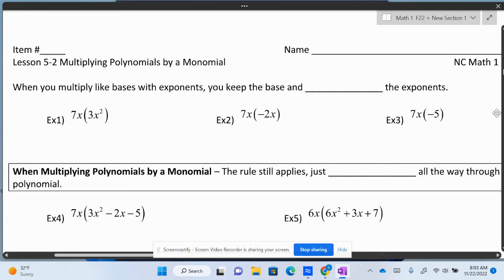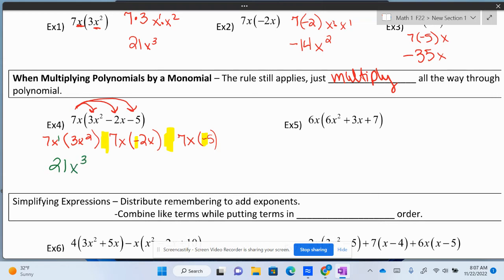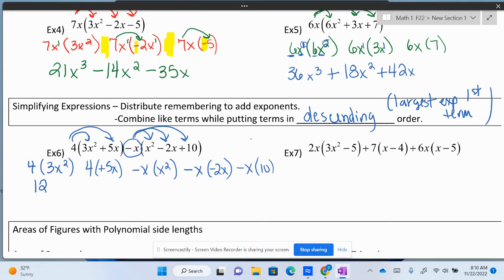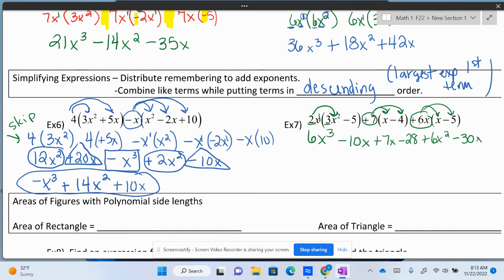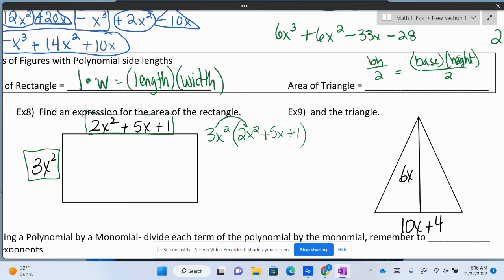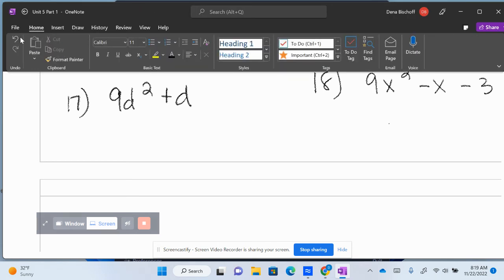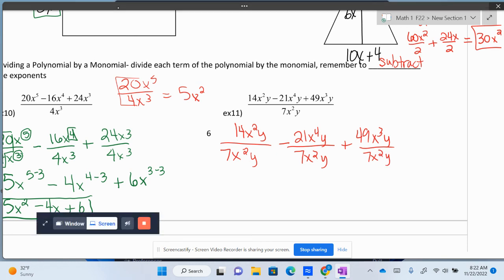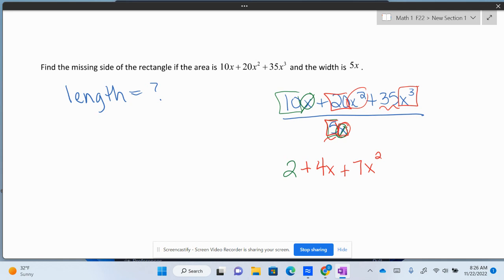5.2Multiply a Polynomial by a Monomial